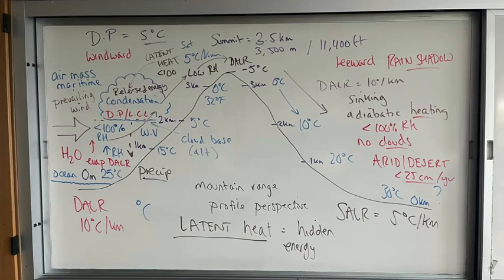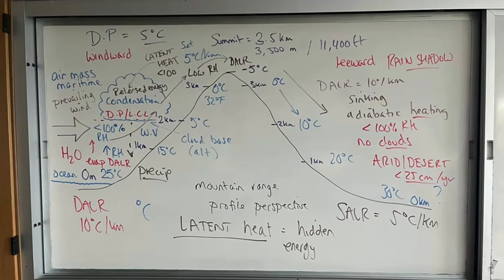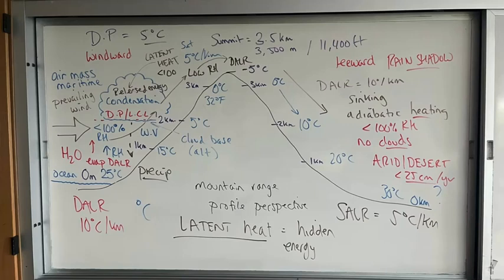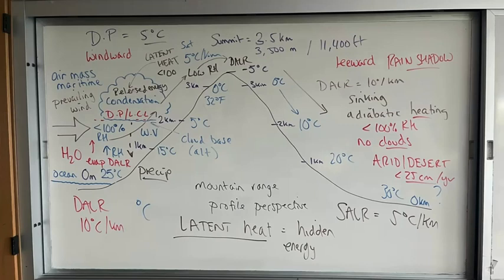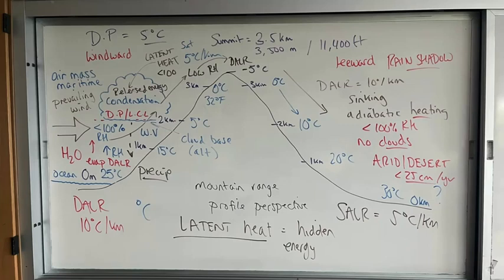Orographic Lifting: Classroom Diagram & Explanation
Showing an effective method illustrating orographic lifting in the classroom. A large diagram is created on the whiteboard, discussing from start to finish the atmospheric conditions, mechanisms and processes that occur when air is lifted and pushed over a mountain range.